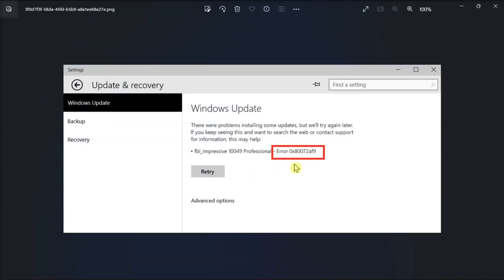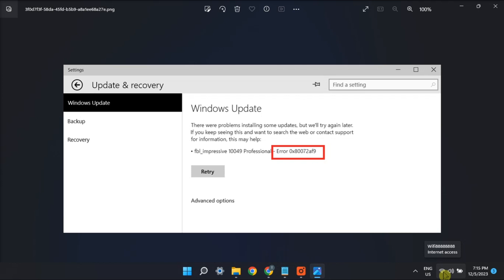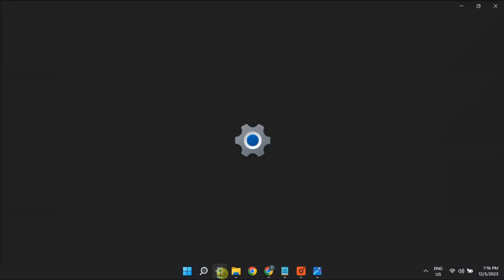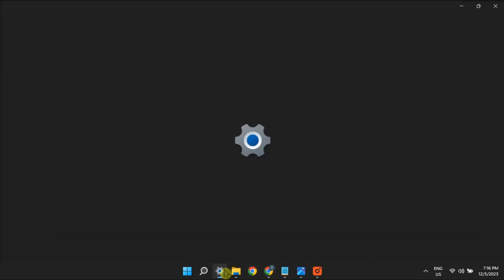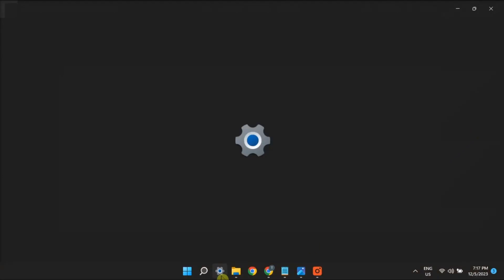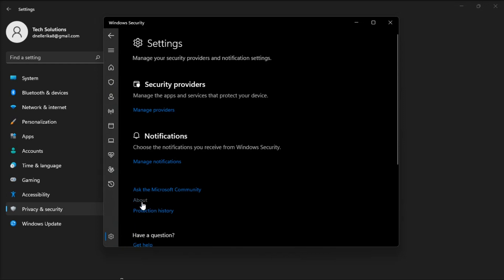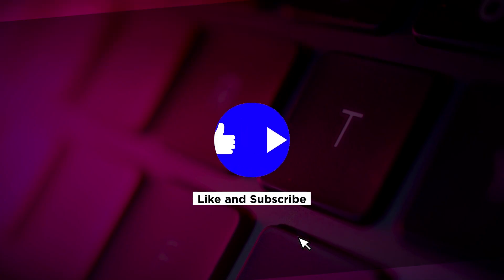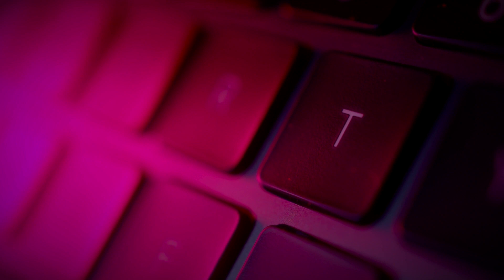How to Fix Windows Error Code: 0x80072AF9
Among the numerous error codes troubling Windows users, one that stands out is 0x80072AF9. This particular error code is linked to Windows Update and commonly arises when there's difficulty connecting your system to the update servers.

In this video, we'll explore the details of the 0x80072AF9 and provide effective solutions to prevent the recurrence of this issue.